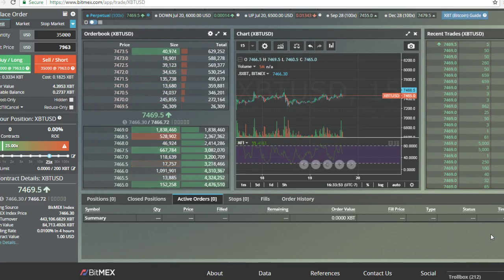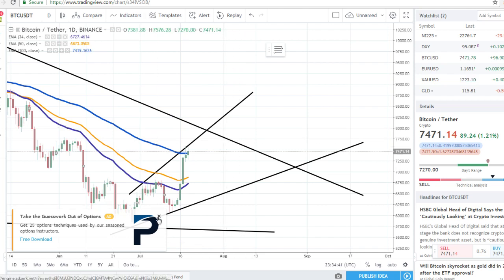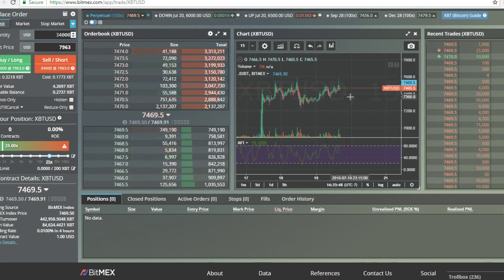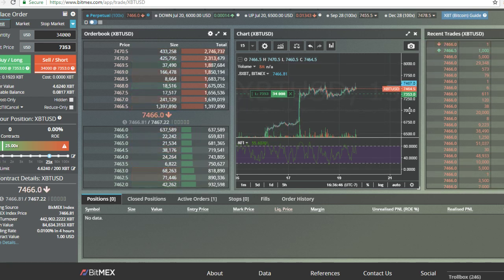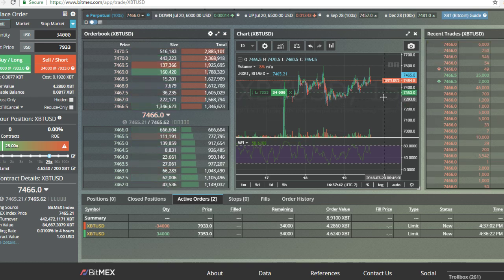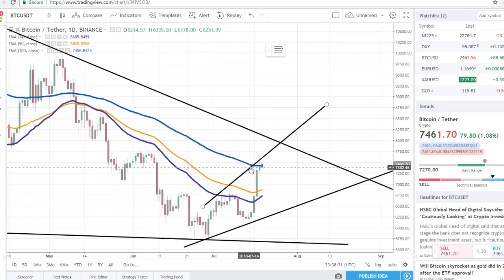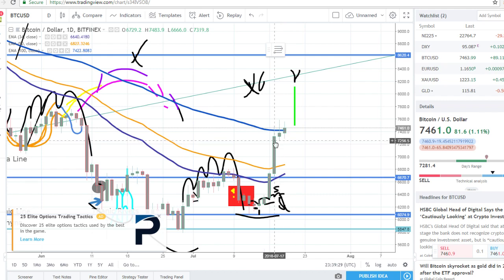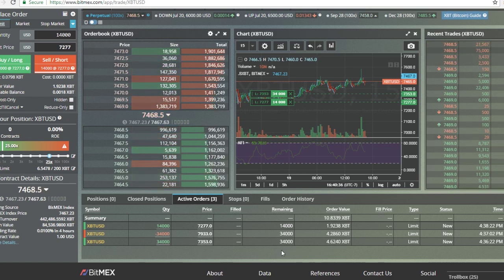Bitmex Limit Ordering, 50k on BTC 7900